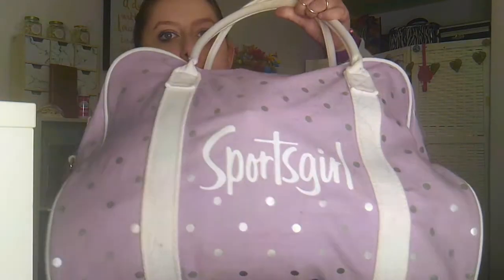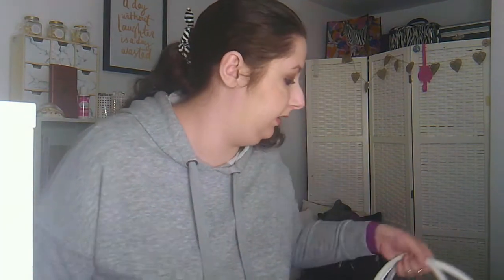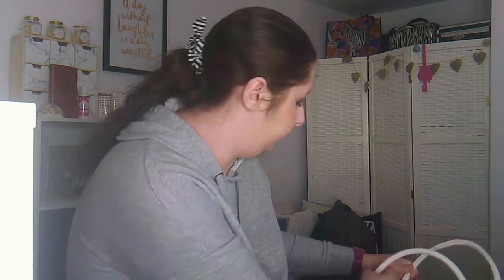Whats in my hospital bag? Ehlers Danlos Syndrome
Today I want to show you what is in my hospital "to go" bag. I have Ehlers Danlos Syndrome and need to be ready for any emergency so I have a bag that anyone can grab for me if I am taken to hospital.

About Me:My name is Rachael Ralston, I am 22 and I created this channel to make connections and share my experience. I have Ehlers Danlos Syndrome, Gastroparesis, Dysautonomia and Mast Cell (I have videos about some of these linked below) and have a feeding tube and ileostomy. I want to share my life as a young person living with medical challenges.